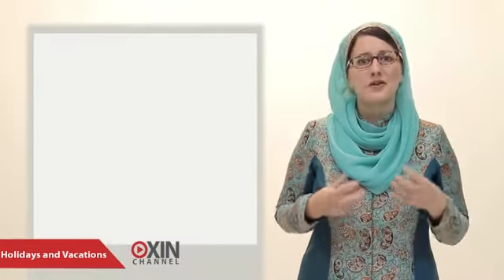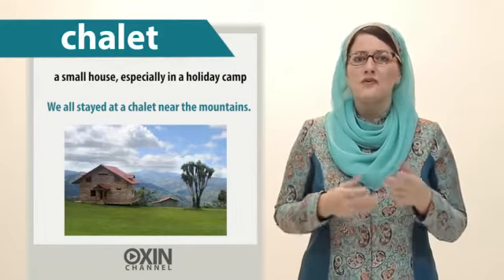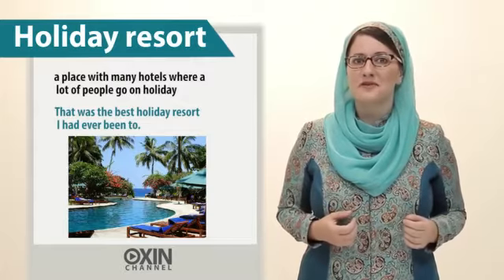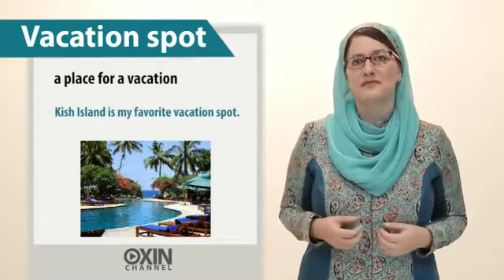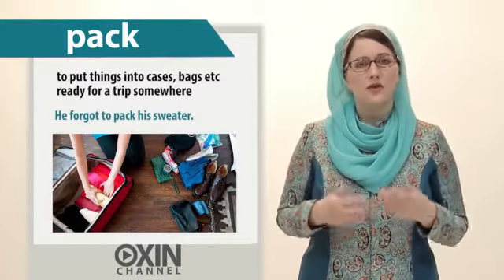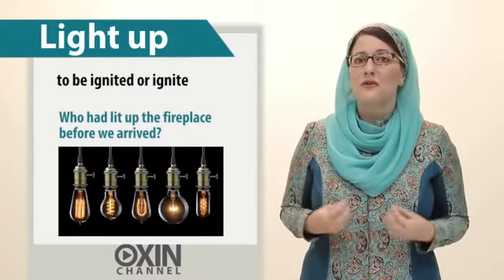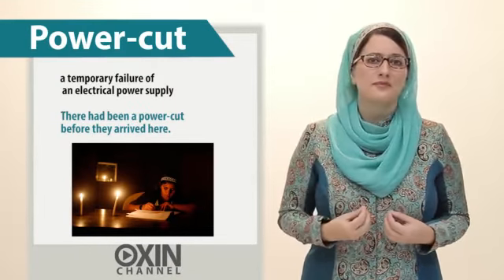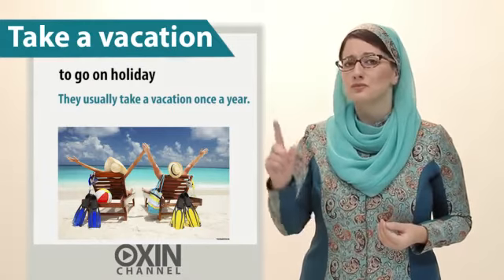یادگیری زبان انگلیسی با اکسین چنل - درس 2 - موضوع: تعطیلات - جلسه 2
Key sentence:
we all stayed at a chalet near the mountains.

breathtaking views
stunning landscape
picturesque villages
local crafts